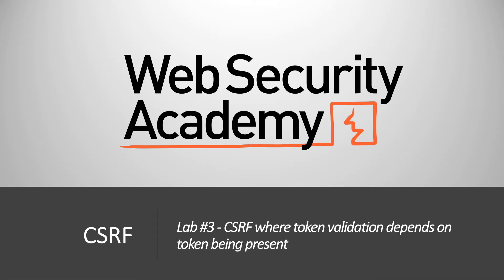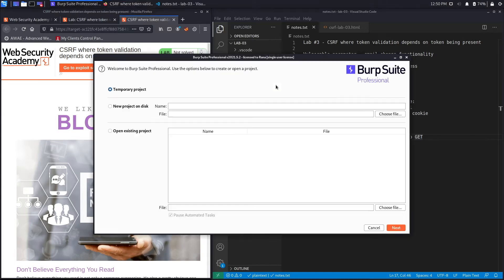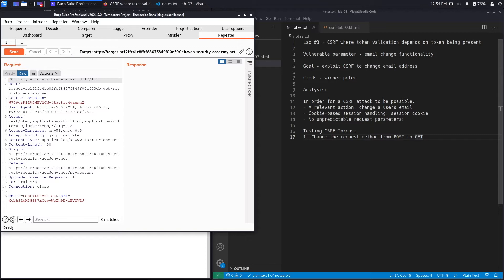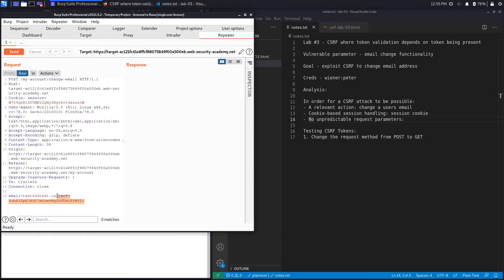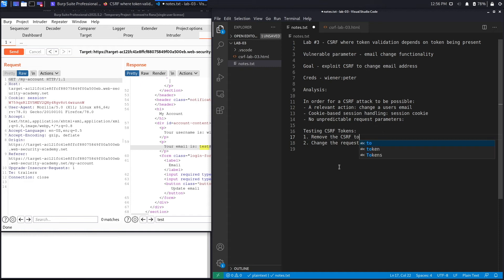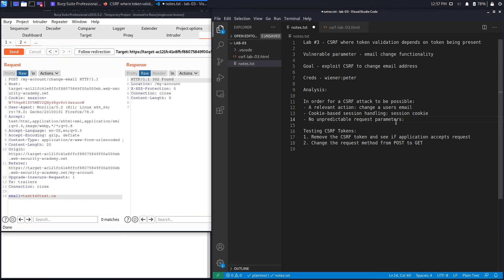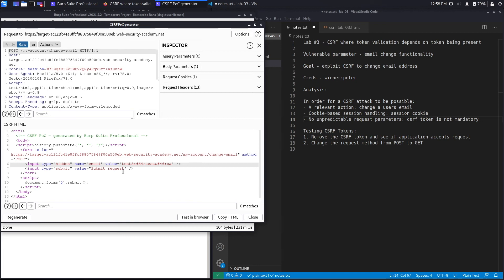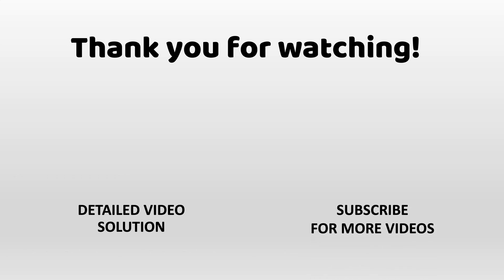CSRF - Lab #3 CSRF where token validation depends on token being present | Short Version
In this video, we cover Lab #3 in the CSRF module of the Web Security Academy. This lab's email change functionality is vulnerable to CSRF.